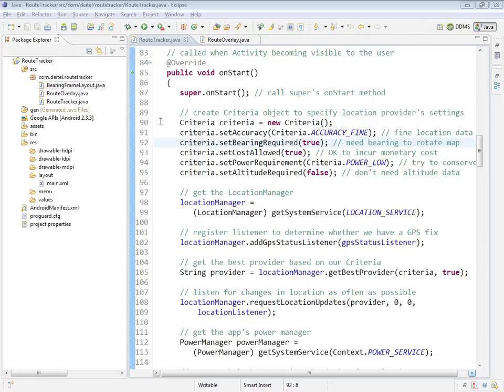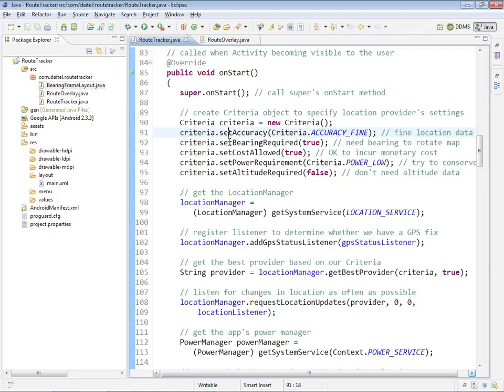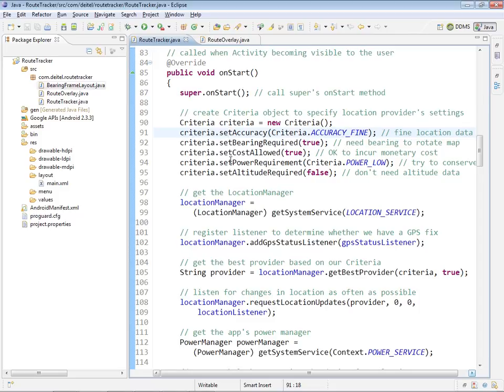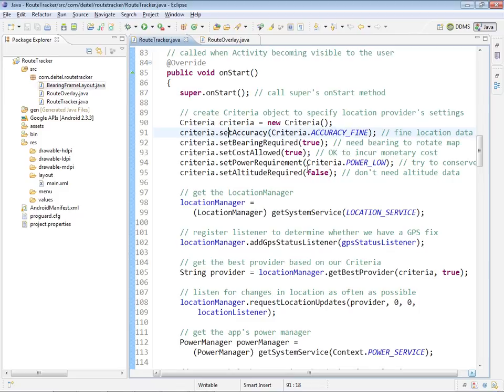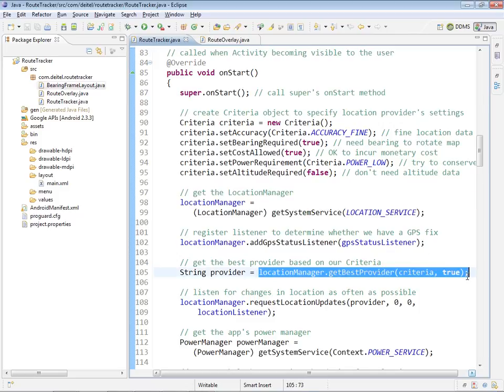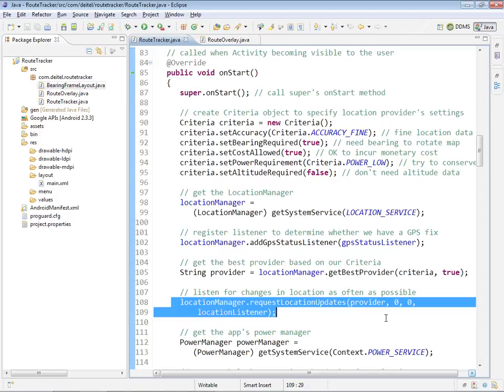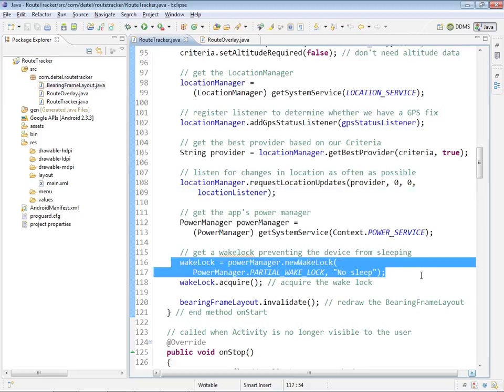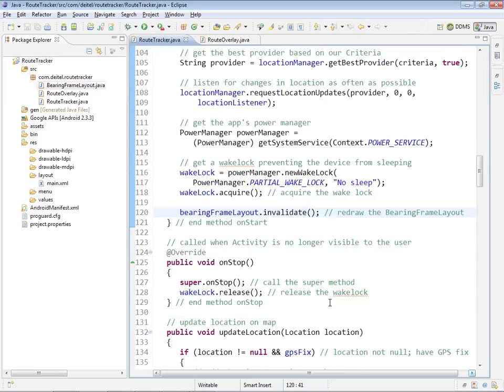lesson11 06 RouteTracker java Overriding Activity methods onSt